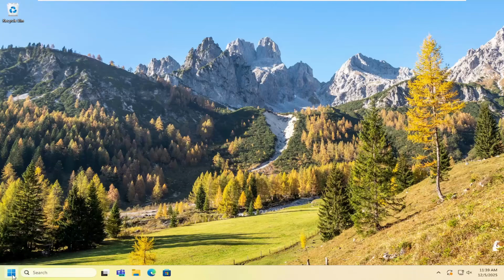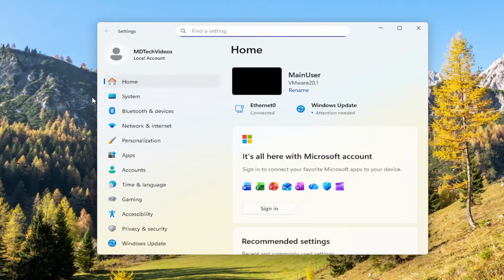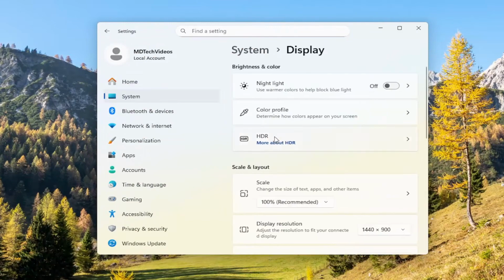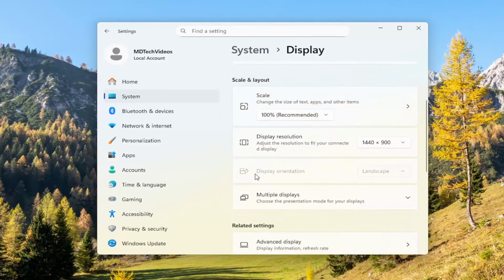How to Rotate the Screen on Dell Laptop [Guide]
Rotating the screen on a Dell laptop can help users customize their viewing experience for tasks like reading documents, coding, or setting up a secondary display. This guide explains how Dell laptop owners can adjust their screen orientation using Windows settings or simple keyboard shortcuts. The video focuses on making the process quick and convenient without requiring advanced technical knowledge. Viewers will gain a better understanding of how screen rotation can improve workflow and enhance overall usability.

Issues addressed in this tutorial:
rotate screen dell laptop
screen rotation fix
rotate laptop screen vertical
screen orientation
screen flipped
adjust screen display settings
windows screen adjustment
rotate display shortcut
laptop screen issues
how to fix screen rotation
dell display orientation

This tutorial also highlights common display orientation issues that Dell laptop users may encounter and how to identify them. The explanations help users understand why their screen might suddenly flip or rotate unexpectedly. With this knowledge, viewers can more confidently manage their display settings and prevent future orientation problems. The guide ultimately empowers users to tailor their Dell laptop display to suit their specific productivity or viewing needs.